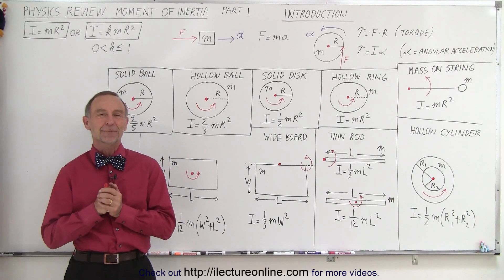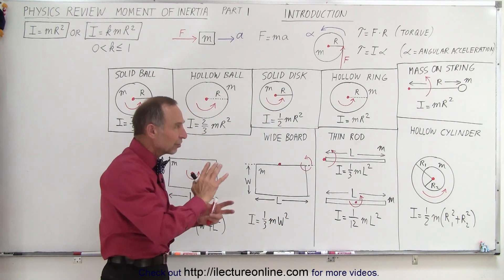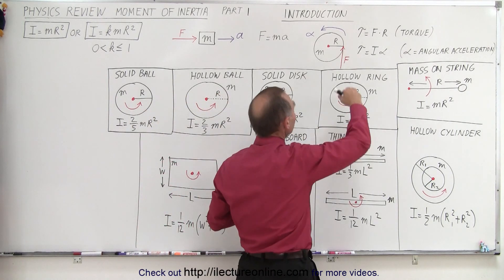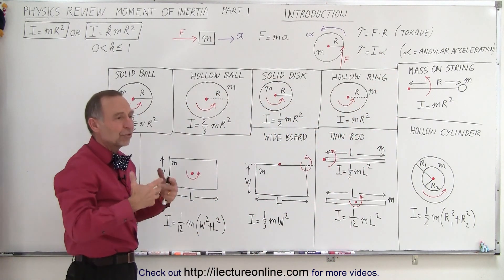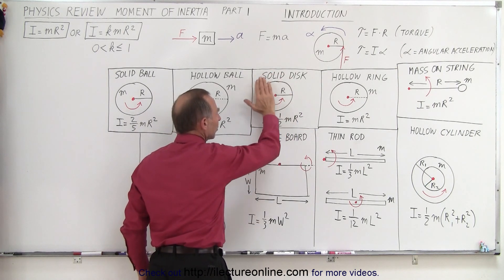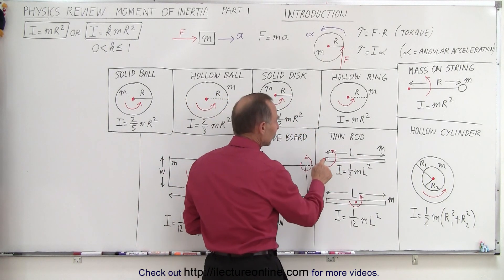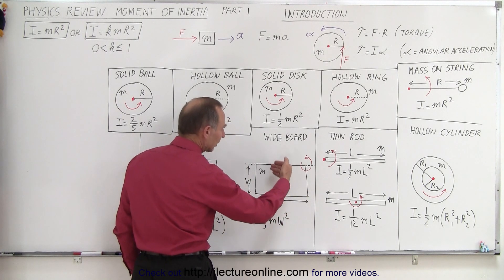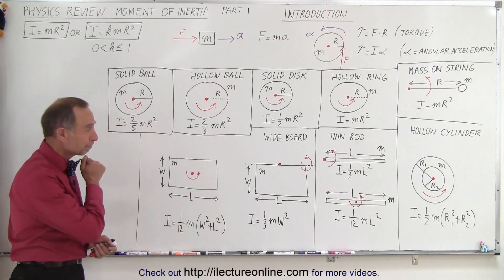Physics Review: Moment of Inertia Introduction (Part 1)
(Part 1) We will learn how to review and study quickly on the Introduction of Moment of Inertia of a solid mass on a string, hollow ring, solid disk, hollow ball, solid ball, hollow cylinder, thin rod, and wide board.

Title seach on other plateforms:  Physics Review: Rotational Motion (Part 2)

Title search on other plateforms:  Physics Review: Moment of Ineria Introduction (Part 1)